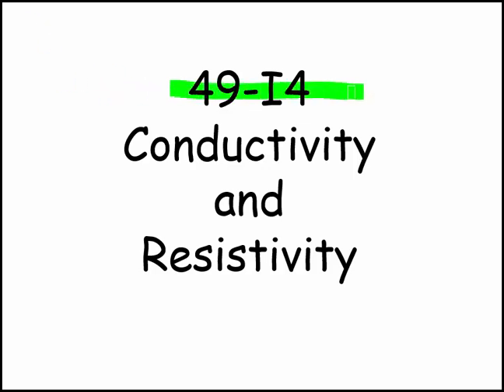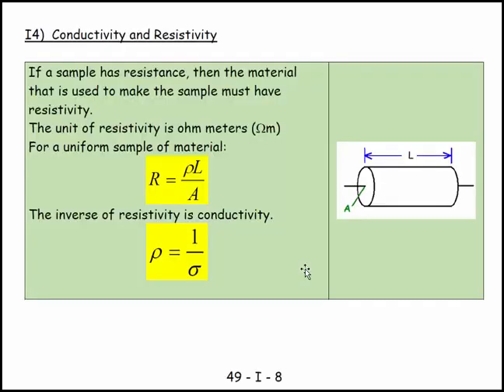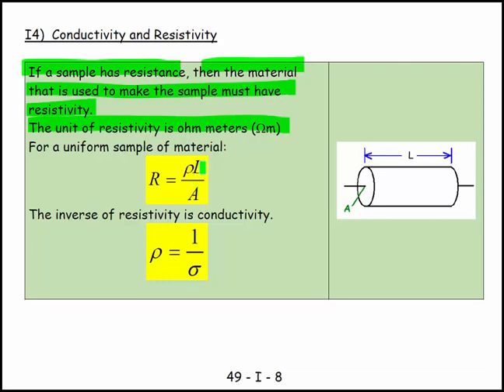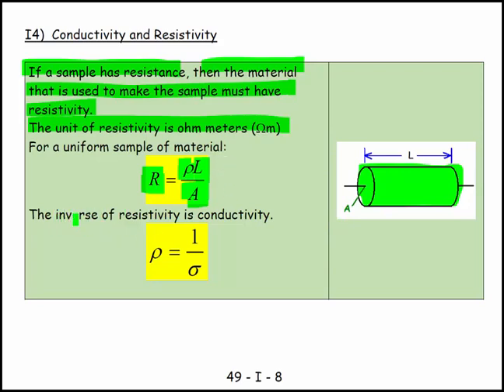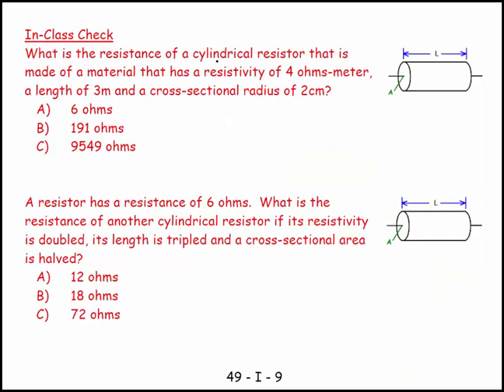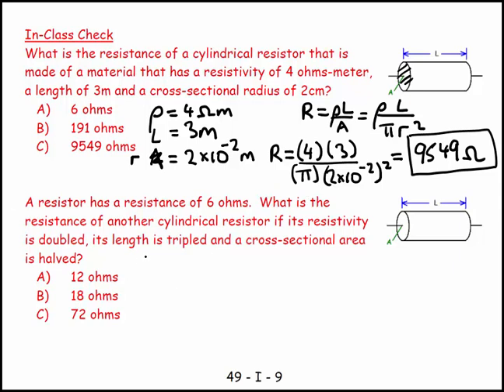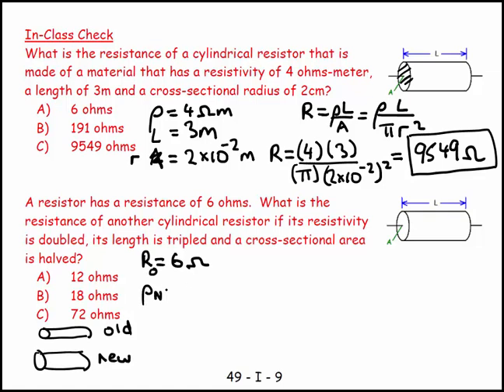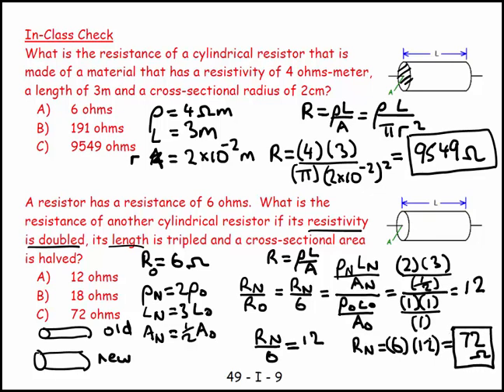49I4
Physics
General Physics
49I4
Resistivity, Resistance, Conductivity and Conductance